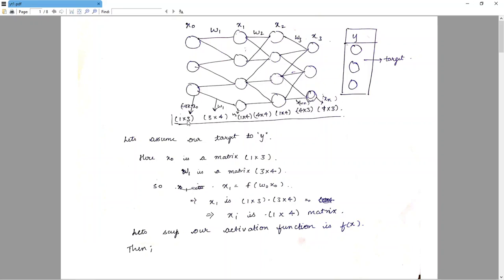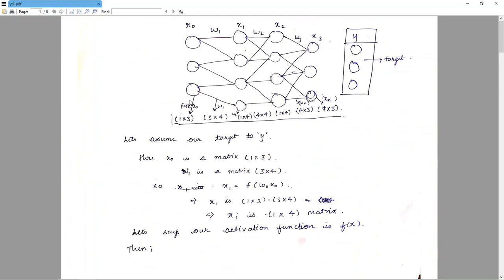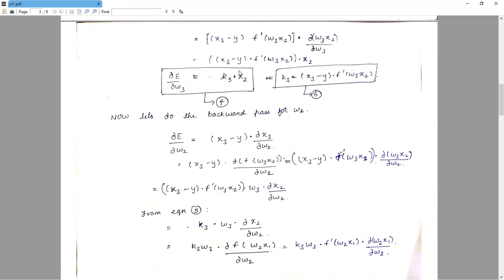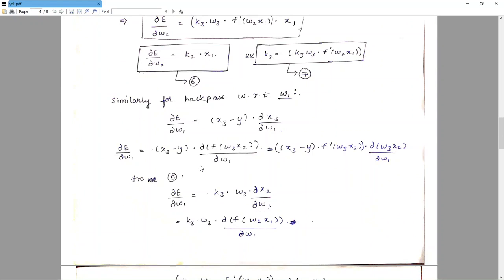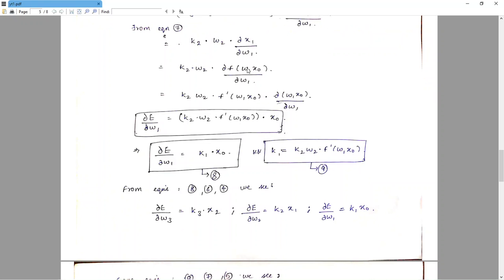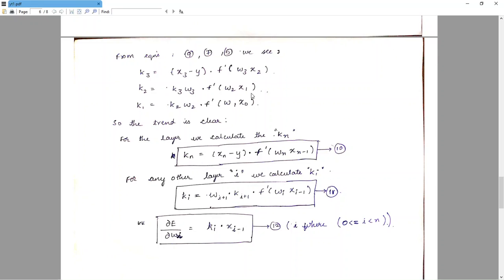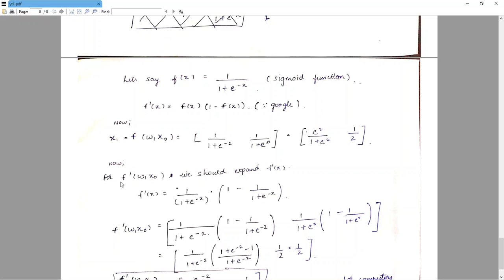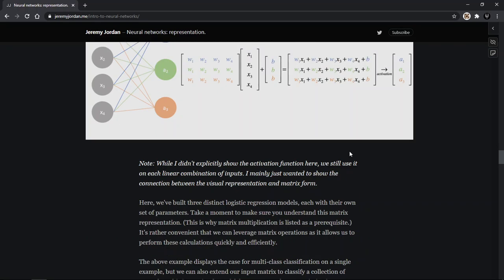Math behind back propogation